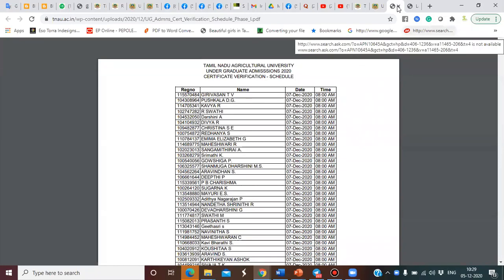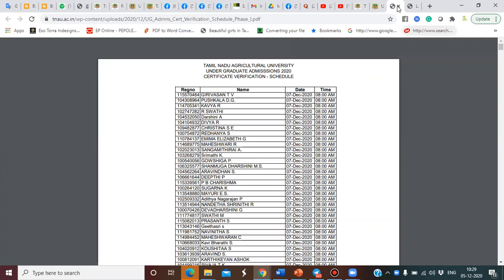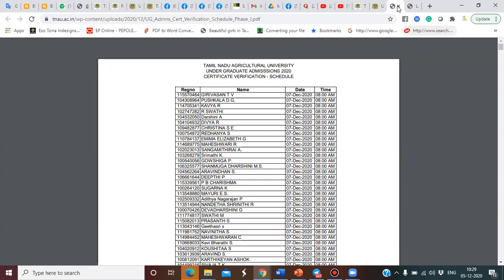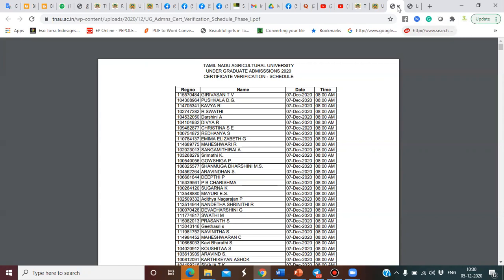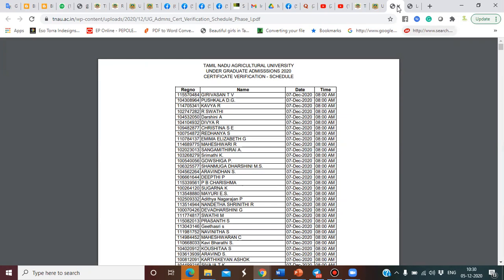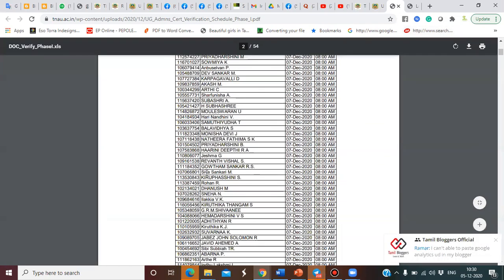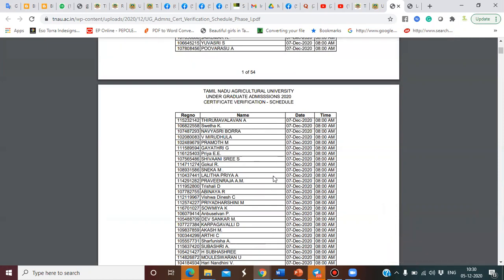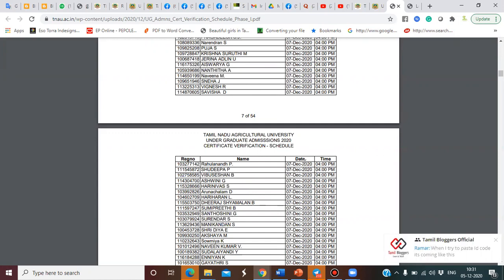TNAU Agriculture Certificate verification Date And time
TAMIL NADU AGRICULTURAL UNIVERSITY
UNDER GRADUATE ADMISSSIONS 2020